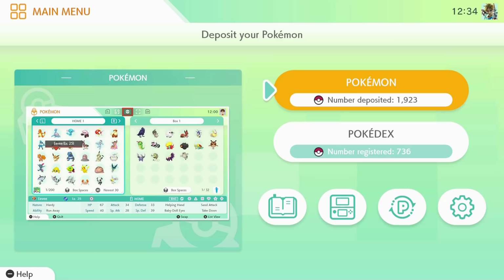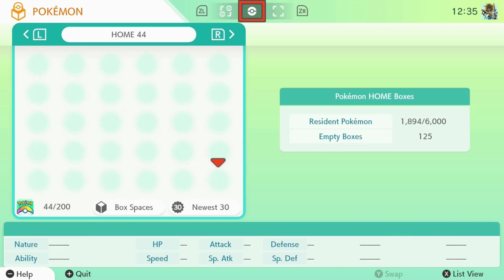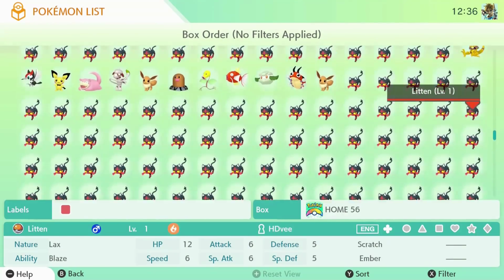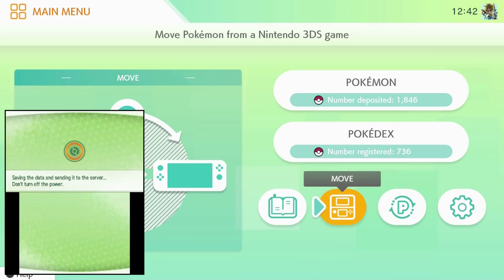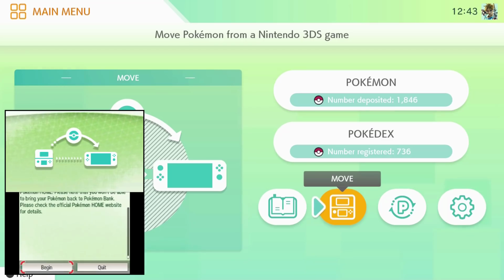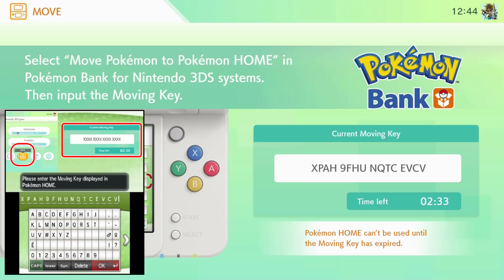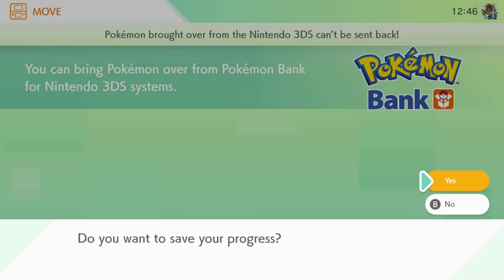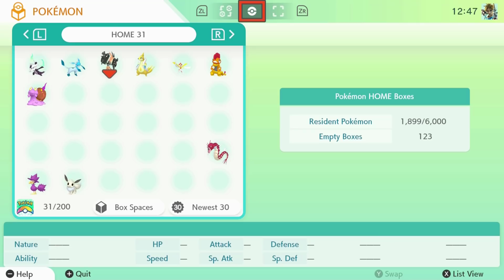How To Transfer Pokemon From Bank To Pokemon Home! How To Mass Release In Pokemon Home!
Mass releasing is now available in Pokemon Home and it's really simple to do! Not only that, in today's video i'll be showing you how to transfer your Pokemon from Pokemon Bank to Pokemon Home, let's take a look!

Welcome to the HDvee channel! On this channel we cover all things Pokemon Sword and Shield, Pokemon on the Nintendo Switch and Pokemon Lets Go Pikachu and Eevee news! I will have you updated on all the latest and greatest Pokemon information, rumors, leaks guides and tutorials about Pokemon Nintendo Switch games! As well as that, you can find Shiny Hunting, Reactions and even more!